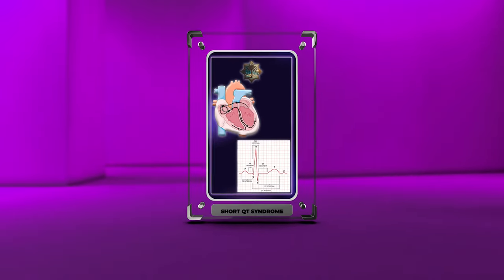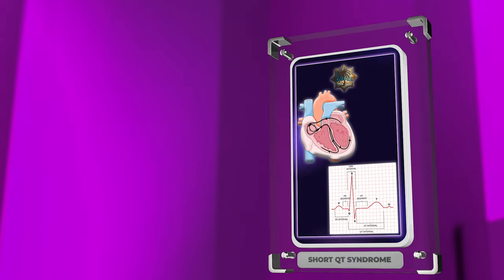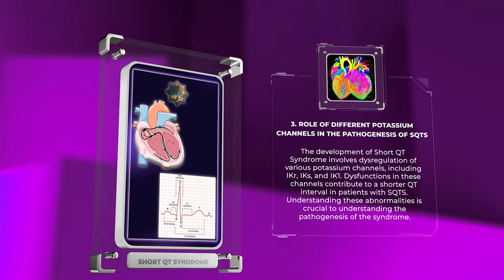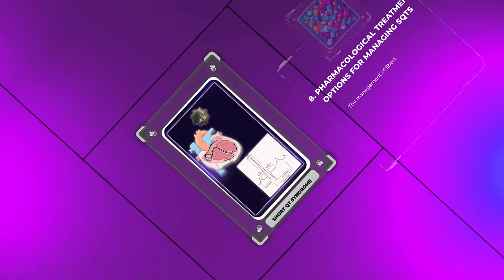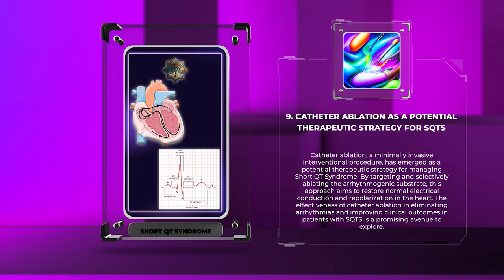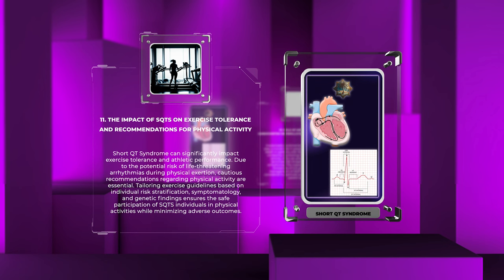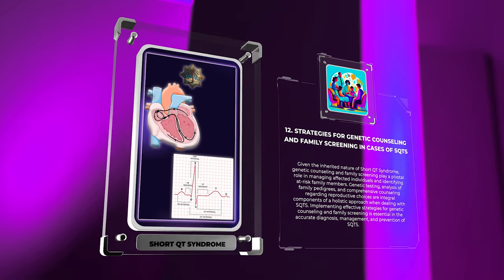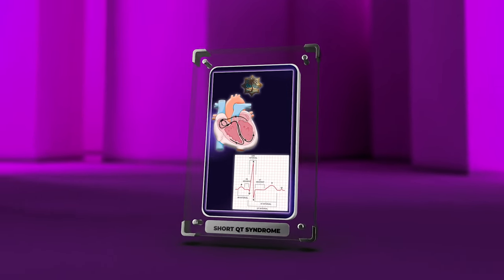Short QT syndrome